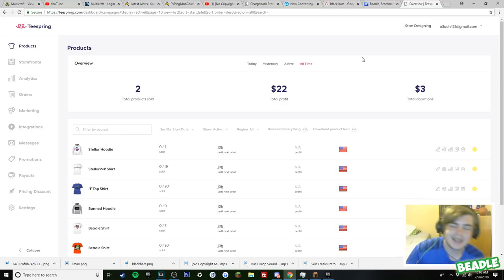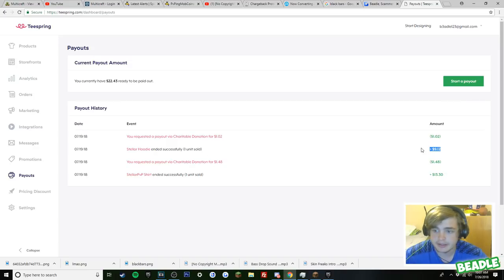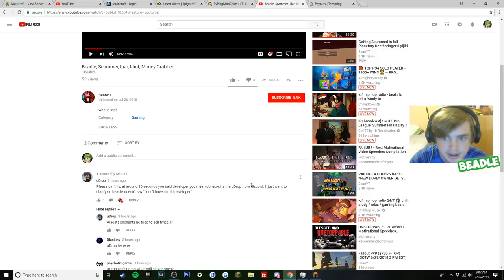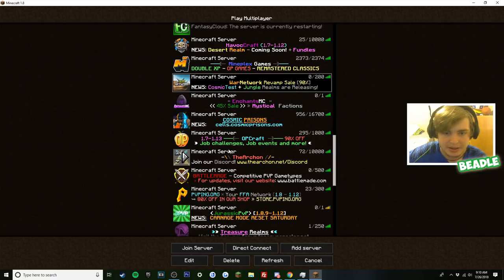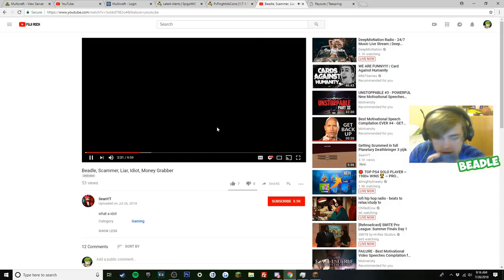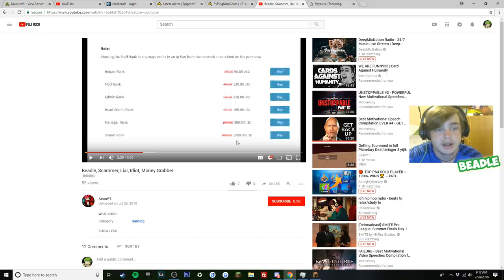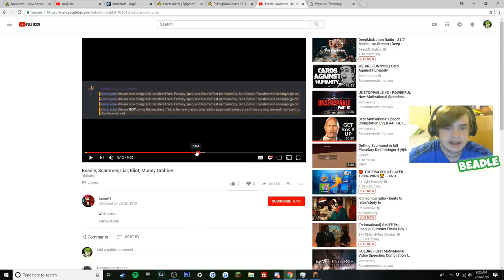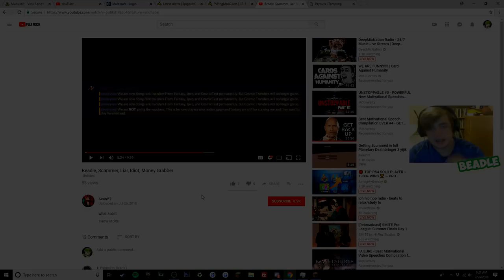im the one who scams... you must be mistaken.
im trying to steal cosmics playerbase? Im not trying... i am.
Learn to spell idiot you fucking prick. ;3

IP: Play.StellarPvP.Com
Buycraft: Buy.StellarPvP.Com